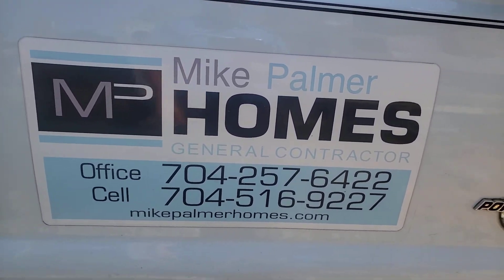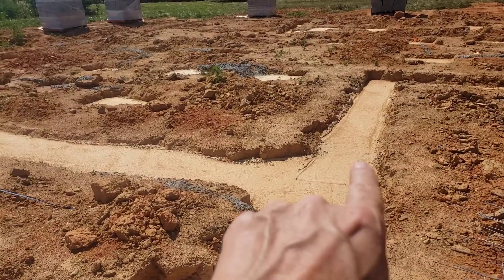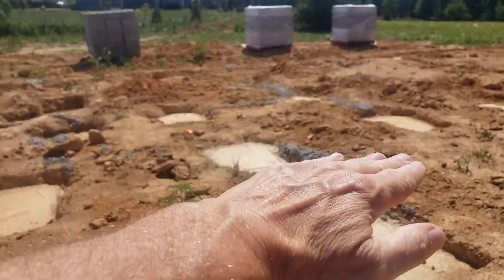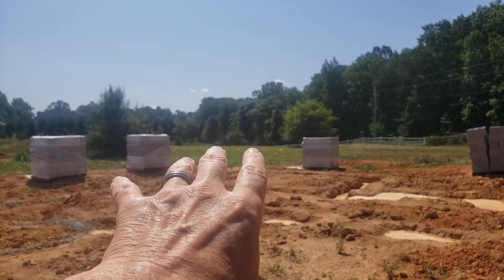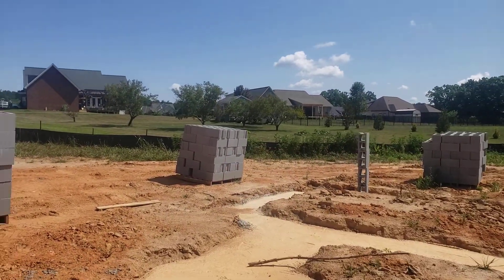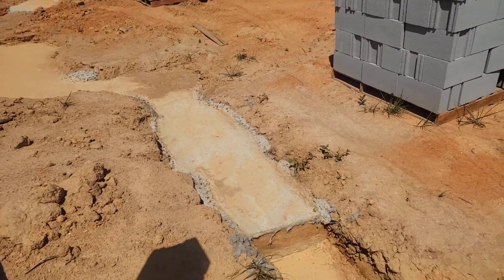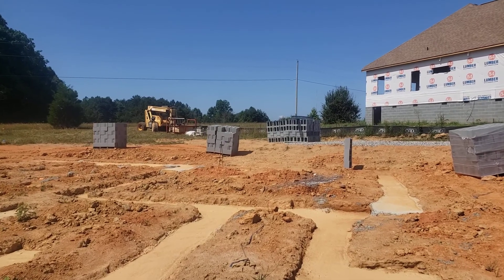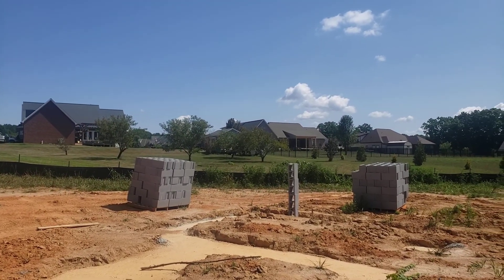Is this foundation going to work?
Interested in purchasing one of our home design blueprints, so that you can build your own custom dream home?

Is this foundation going to work?@MikePalmerHomesIncDenver